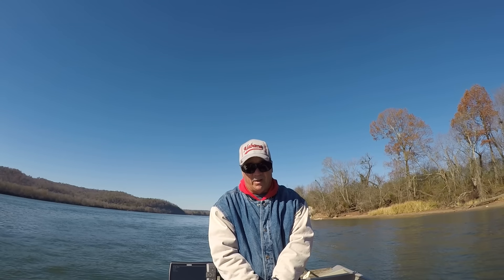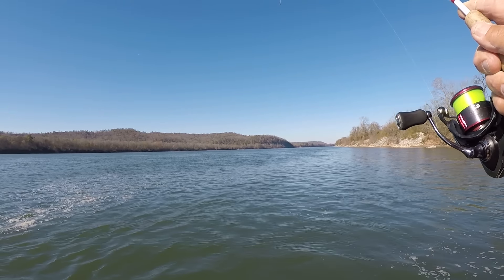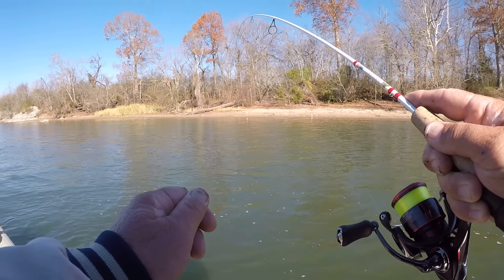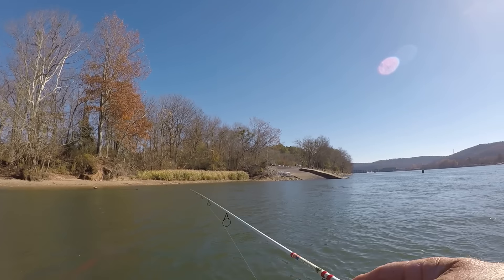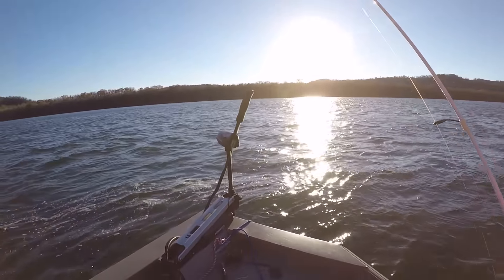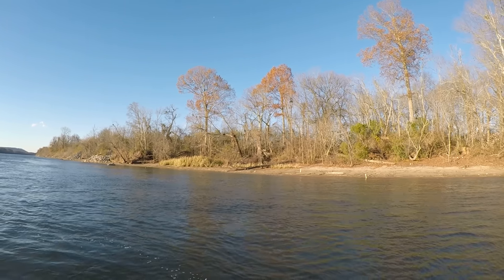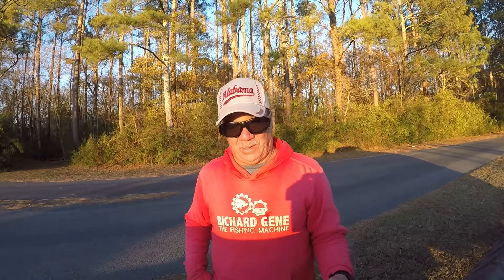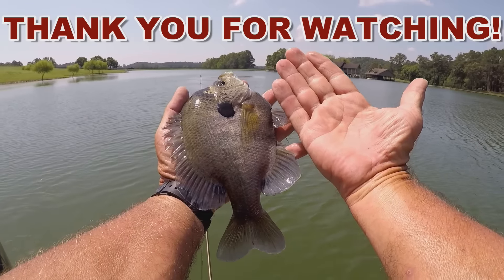INSANE!!! BIG Fish STACKED Right By The Boat Ramp! Simple Hook & Worm Setup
Bass fishing with live worms from Walmart! Complete bass fishing setup, rig, tips, technique, secrets, hacks. How to catch bass, how to tie trilene fishing knot, how to catch fish with simple worm and hook setup! Great for beginner bass fisherman too! I hope you enjoy the video!

1 PETER 1:3
All praise to God, the Father of our Lord Jesus
Christ. It is by his great mercy that we have
been born again, because God raised Jesus
Christ from the dead. Now we live with great
expectation.